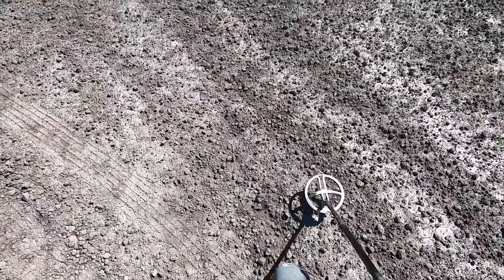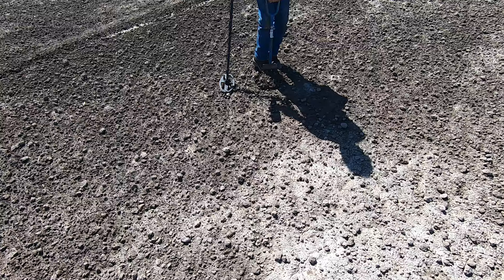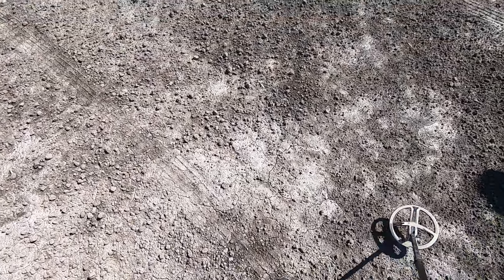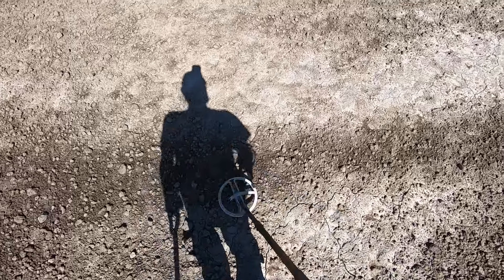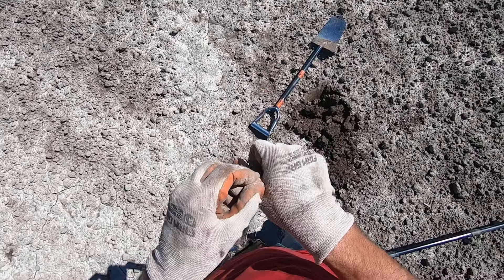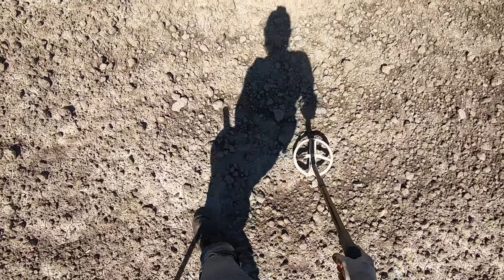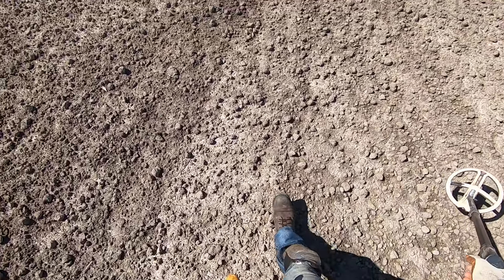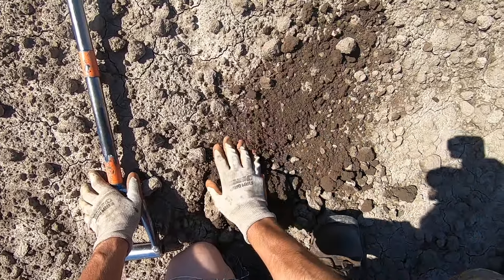LIVE DIG ACTION!! XP Deus HF in the farm field. Another ball for this month.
Jim finds an awesome old knife.